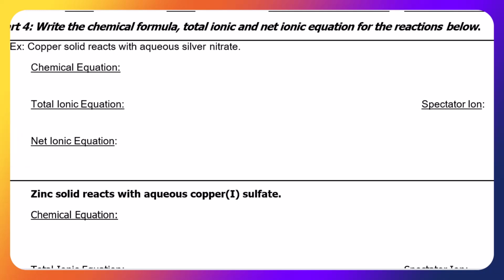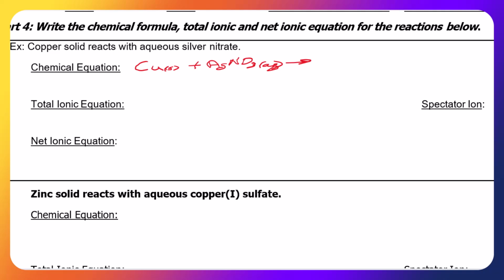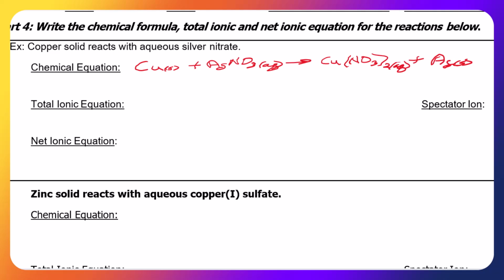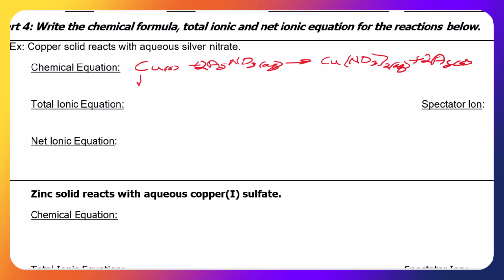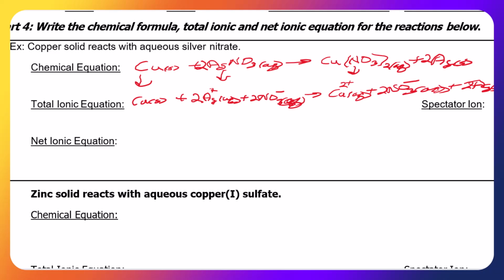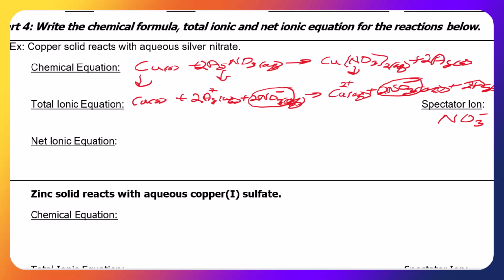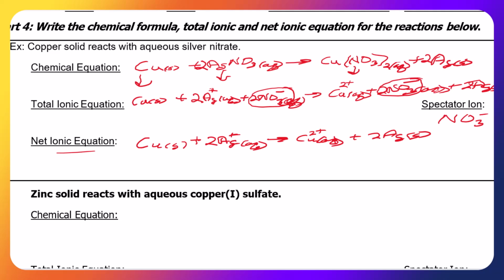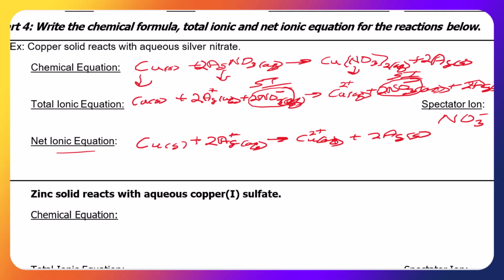Redox Activity 5